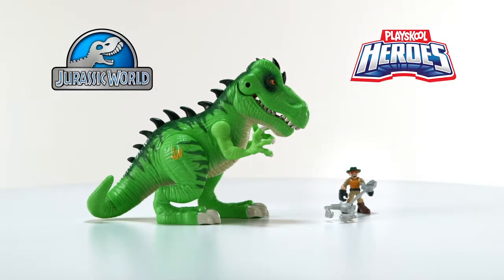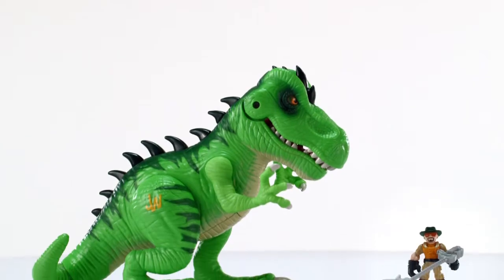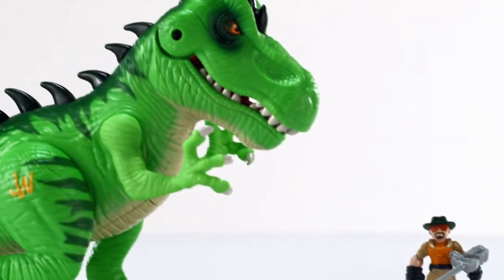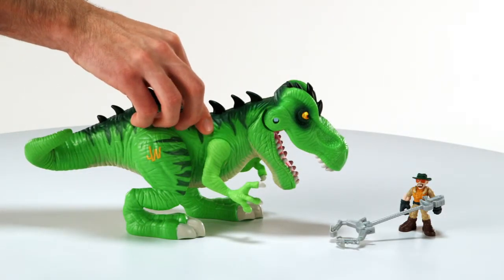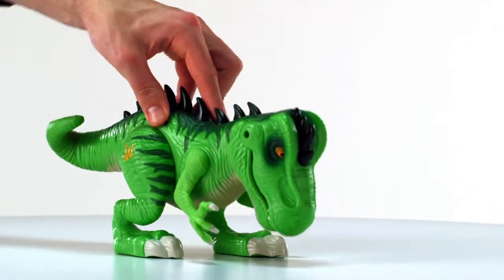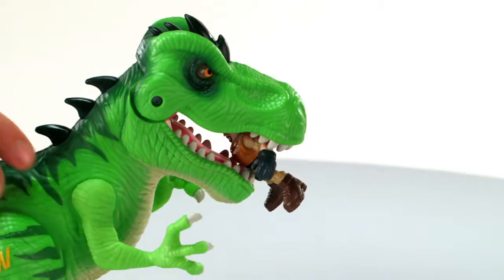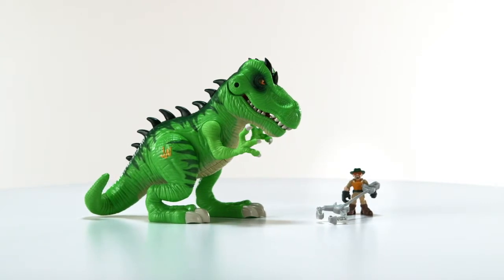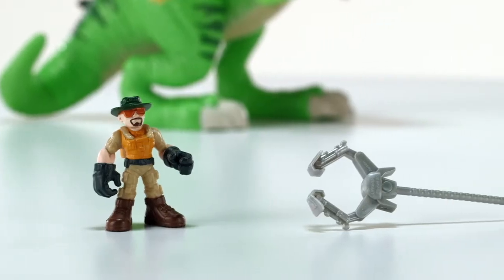Hasbro Playskool Heroes Jurassic World T Rex Figure